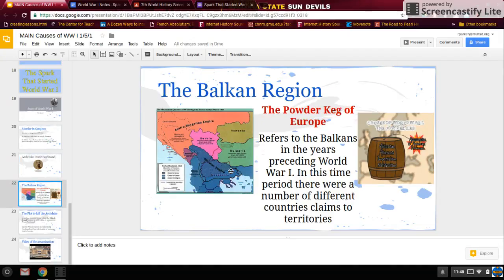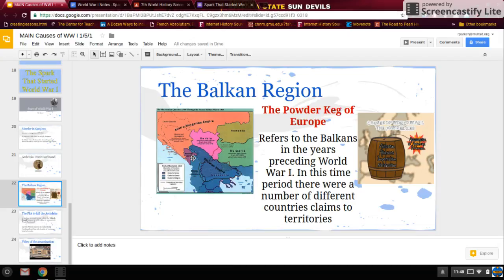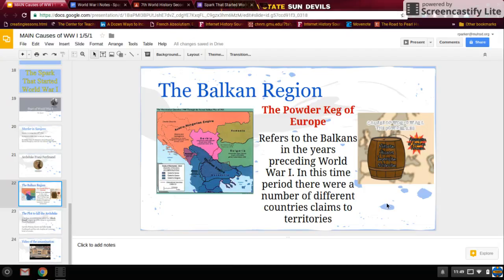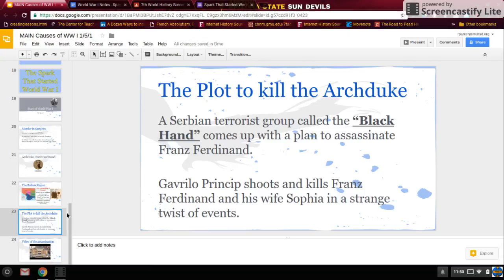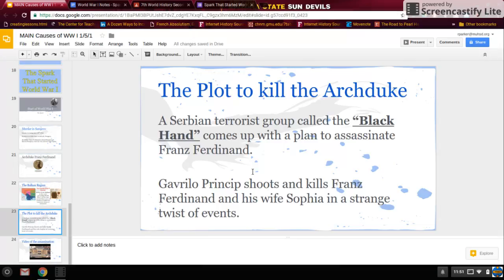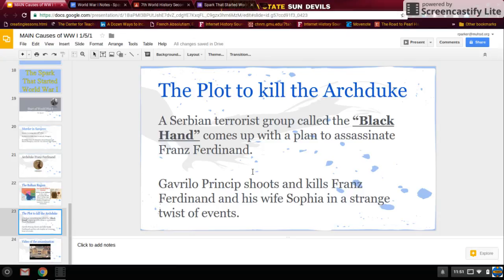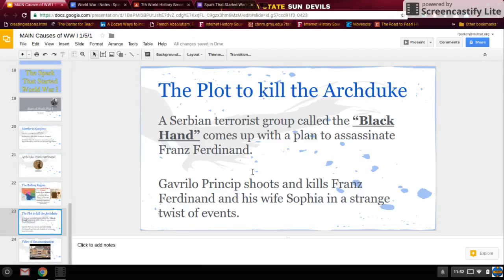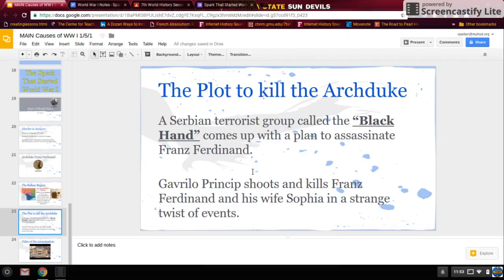Jan 6, 2017 11:54 AM